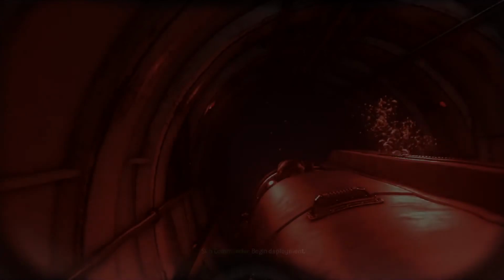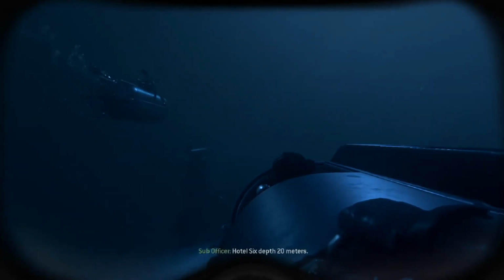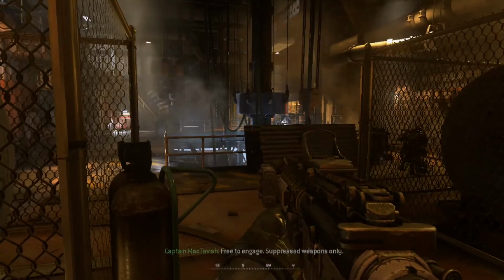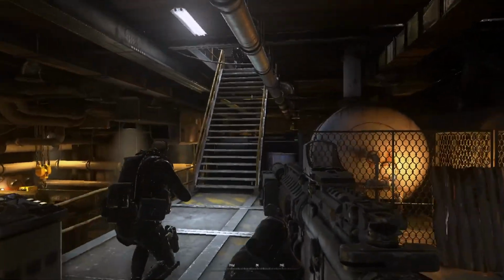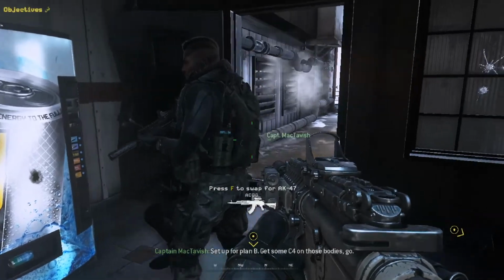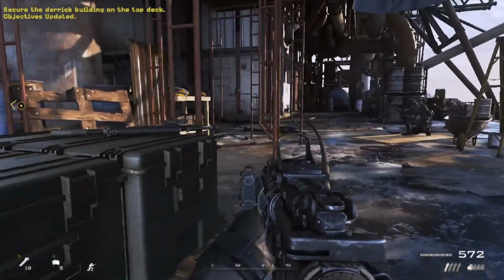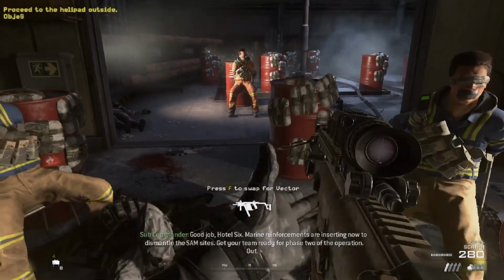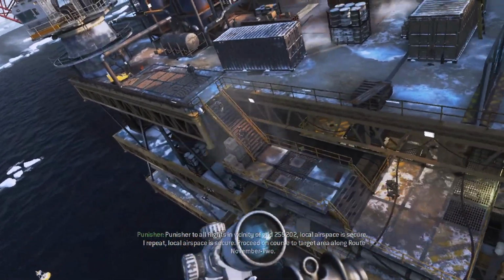Call of Duty : Modern Warfare 2 Campaign Remastered - The Only Easy Day... Was Yesterday